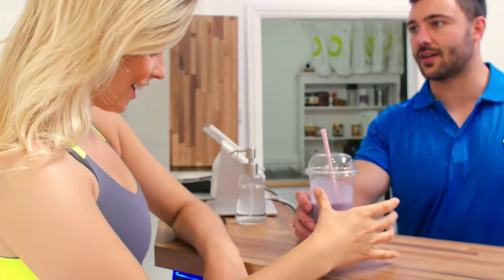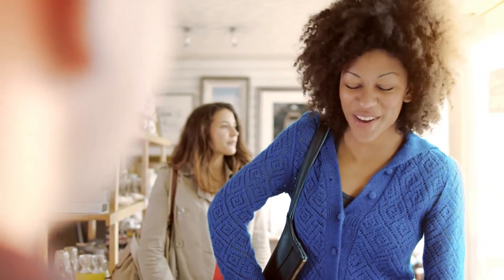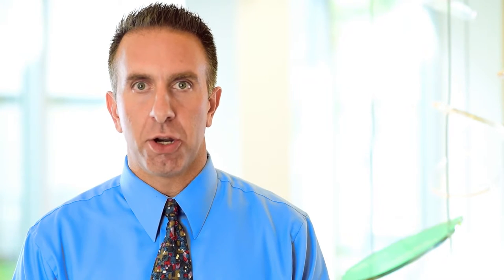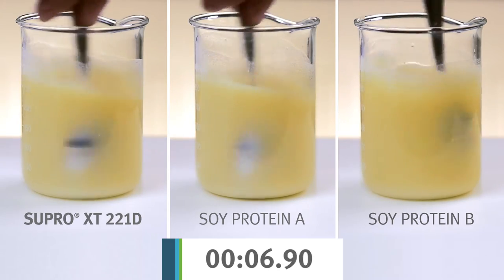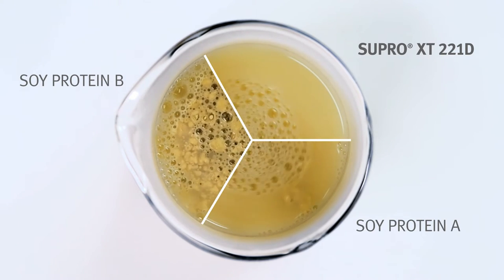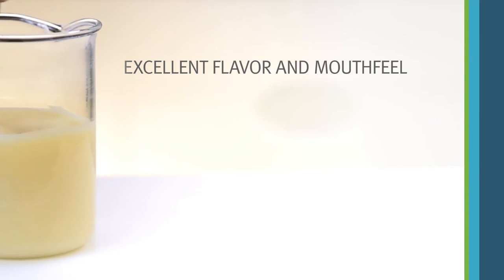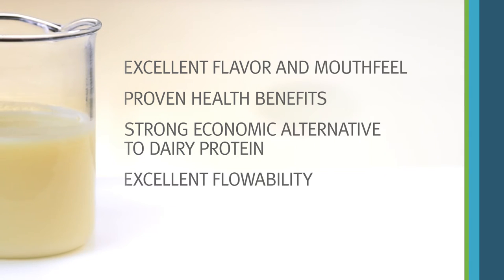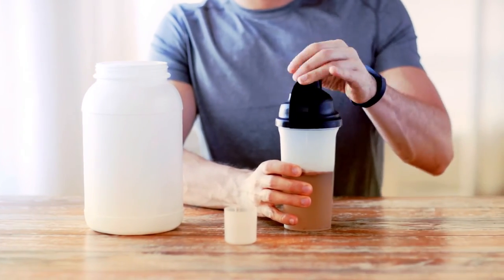SUPRO® XT 221D Isolated Soy Protein | DuPont Nutrition & Health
Introducing SUPRO® XT 221D Isolated Soy Protein
Superior Dispersing Protein for Dry Blended Beverages